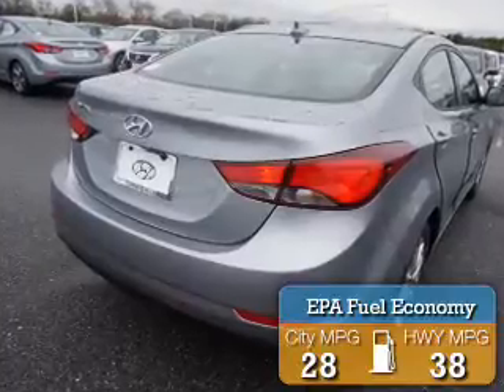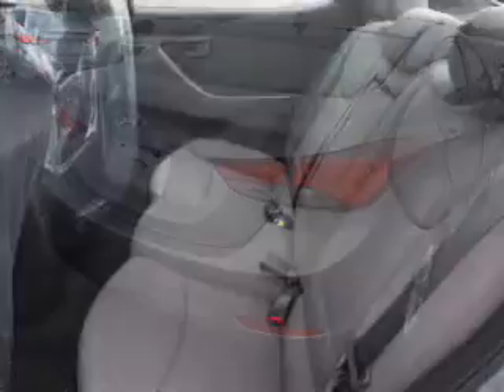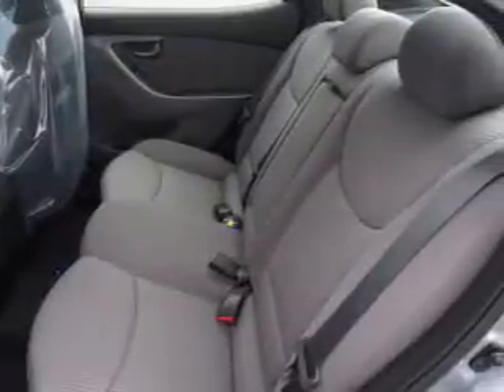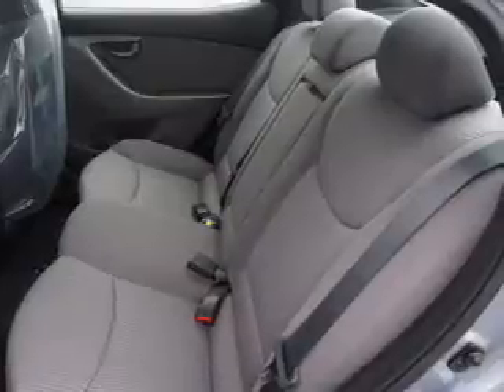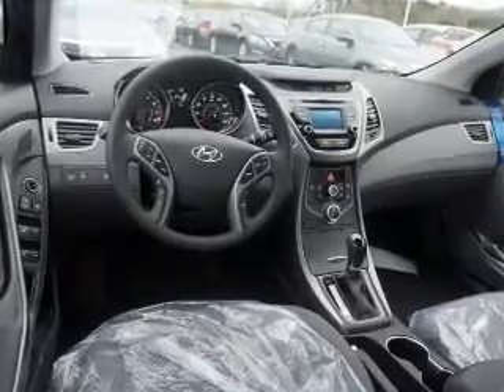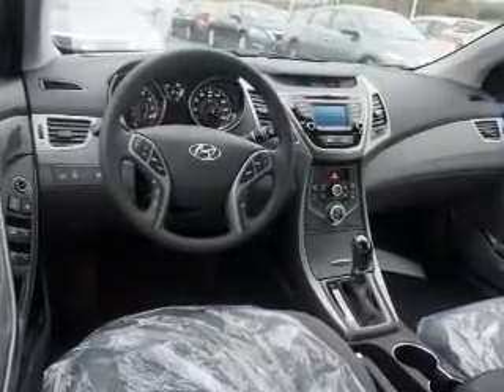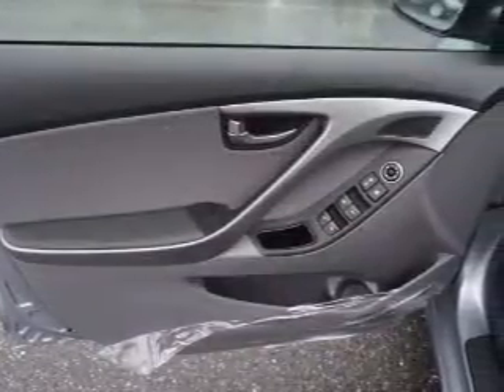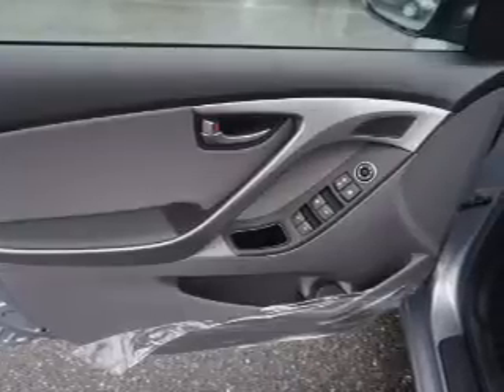2016 Hyundai Elantra GH660844 - Turnersville NJ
Year: 2016
Make: Hyundai
Model: Elantra
Trim: SE
Engine: 1.8 liter 4 cylinder FWD
Transmission: Shiftable Automatic
Color: Gray
Mileage: 0
Address:
VIN:5NPDH4AE6GH660844